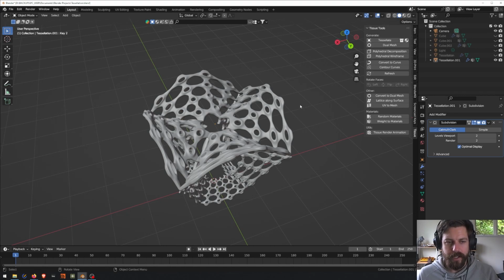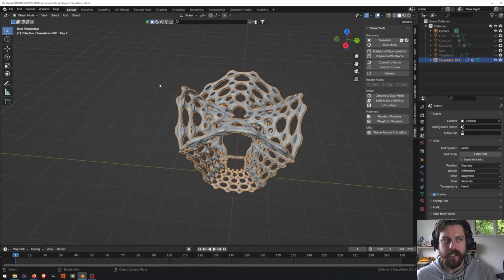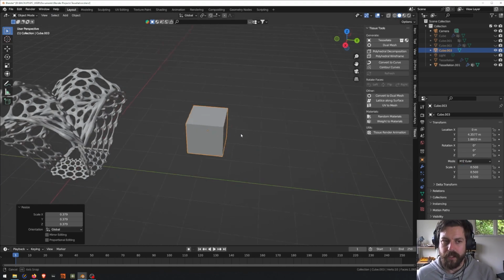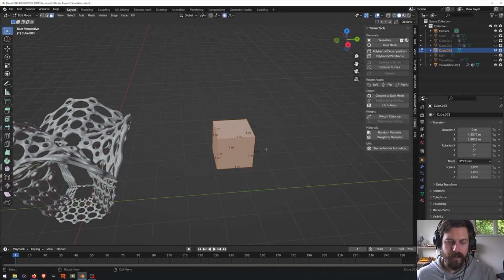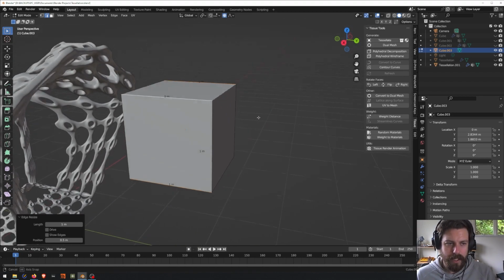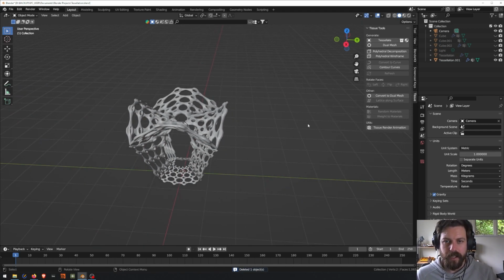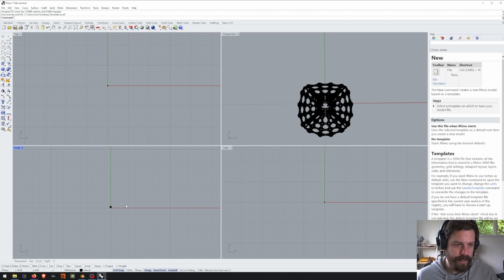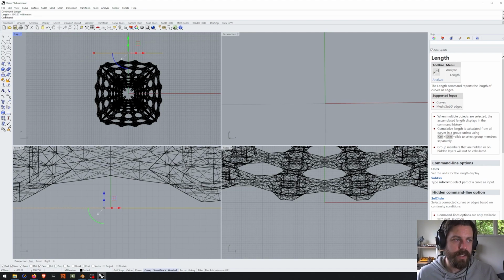Working with scale